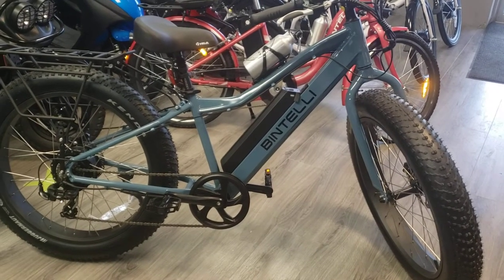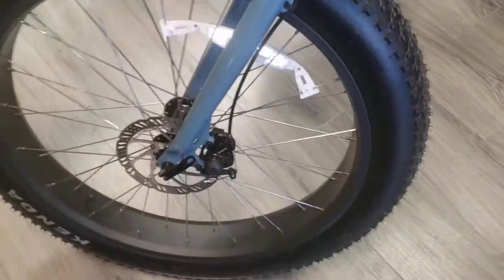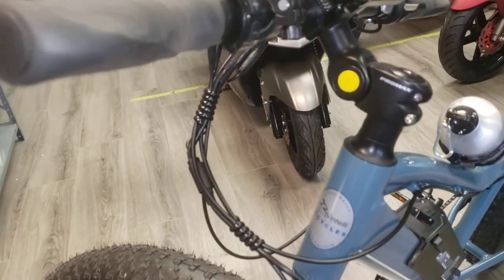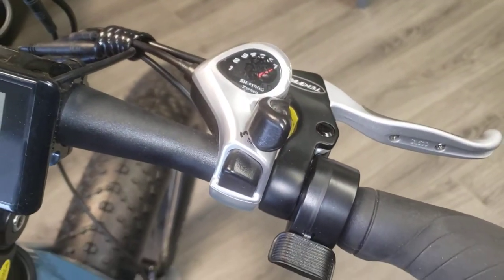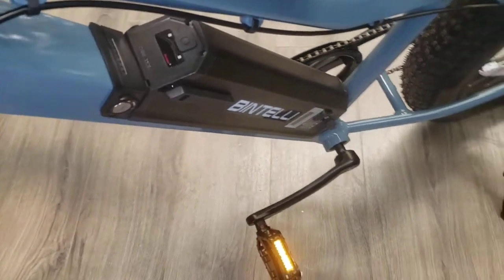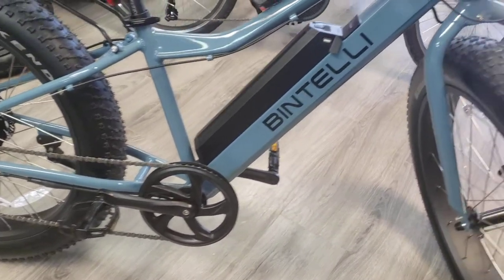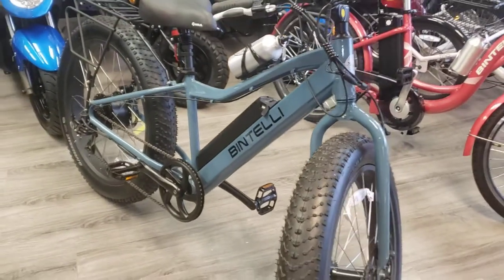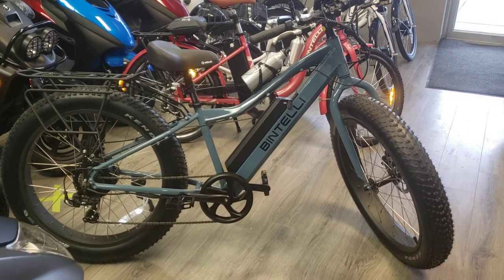Bintelli M1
2021 Bintelli M1 Mountain Bike.
750watts of ground rippling power!
Sullivans Cycles
2110 Park Rd.
Connersville Indiana 47331
And we can get you financed as well!